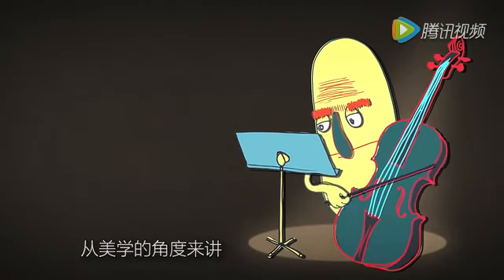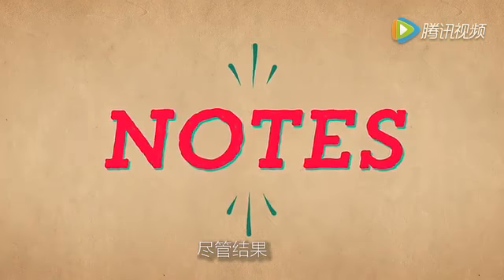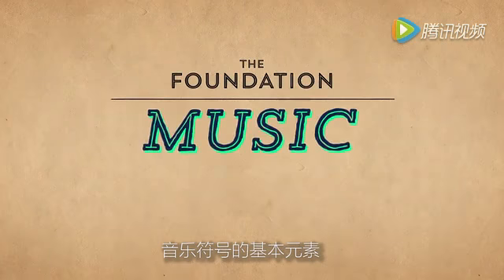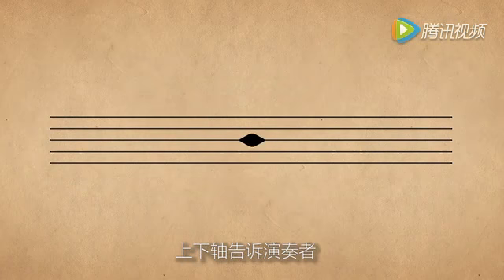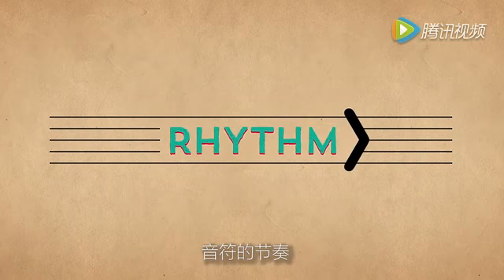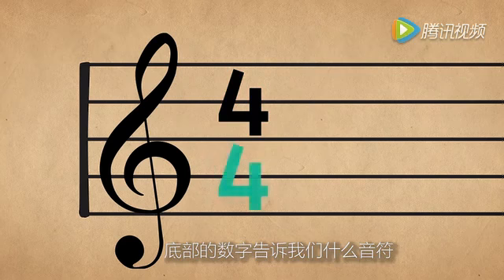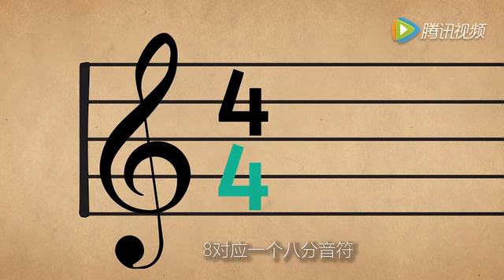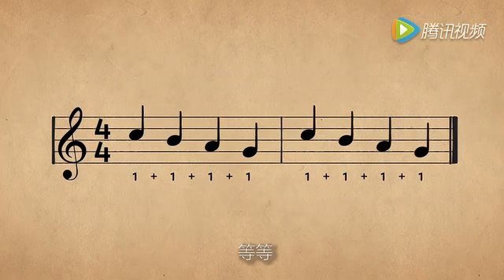看完这段有趣的视频，五线谱就无师自通喽~